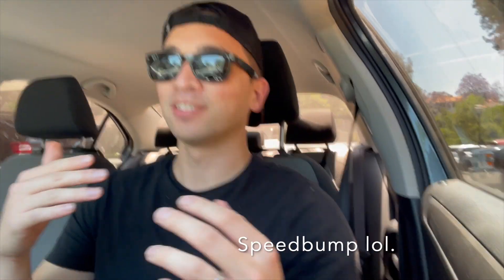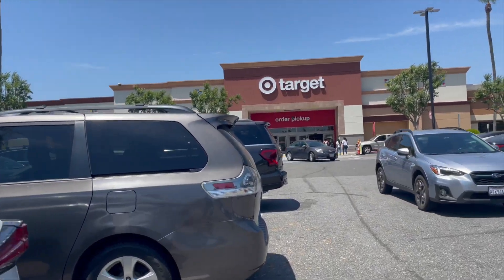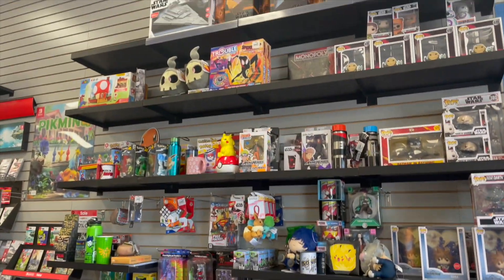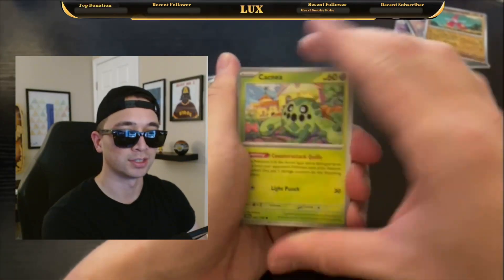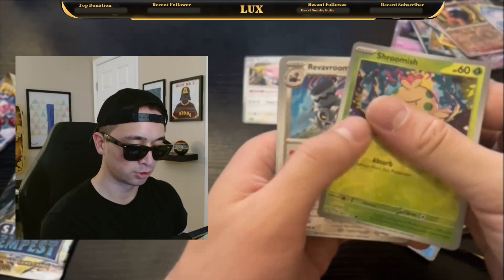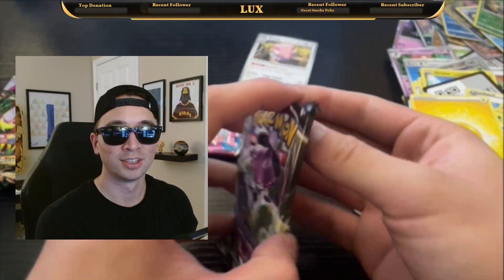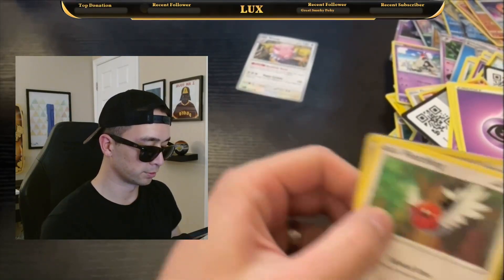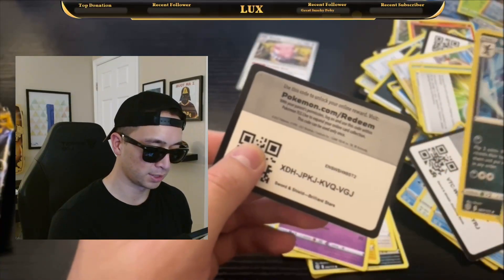HUNTING for the BEST Pokemon Cards🔥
Hunting the best pokemon card sets! Comment 'pasta' in the comment section for for your chance to win the hits from this video!

Giveaways, openings, shiny hunts, video games with chat, hangout sessions, and anything thats fun on the channel! 👍🏼😬

US residents only, must have parents permission if under 18 to enter giveaways!